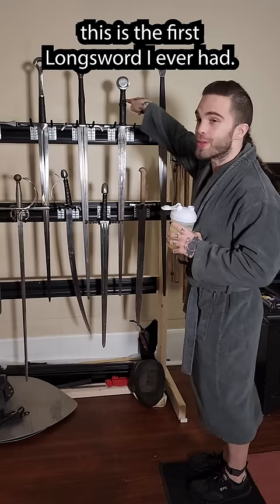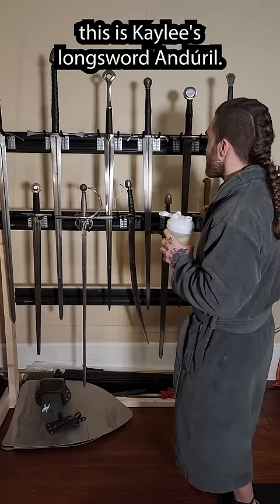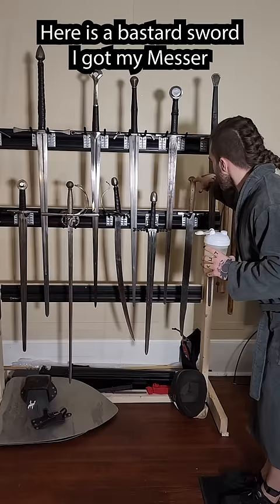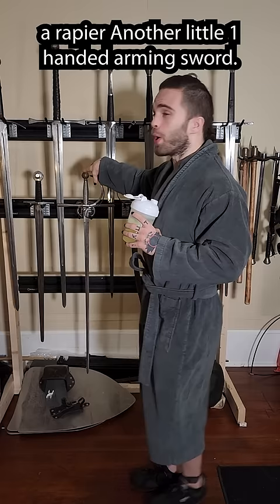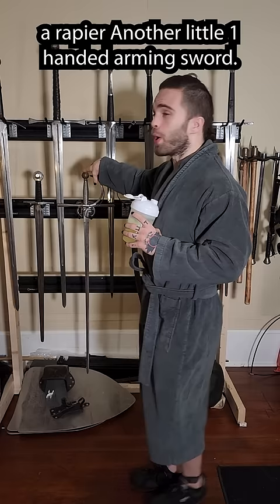HOME DEFENSE! 1300s edition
Music
Dance of the Wildcats - Deskant